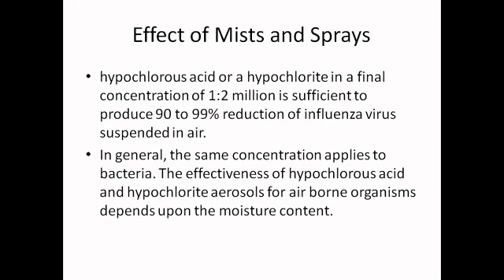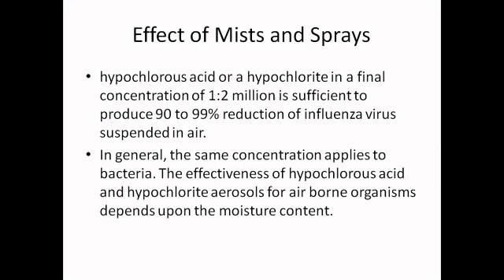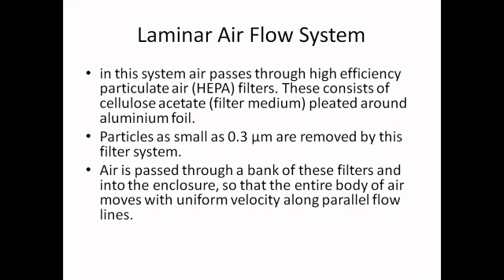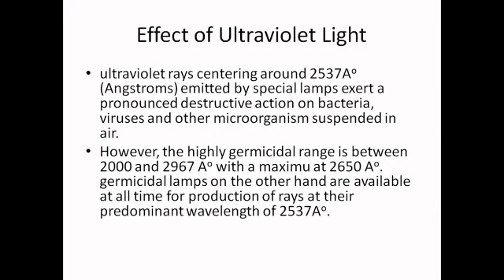Air Microbiology Part05